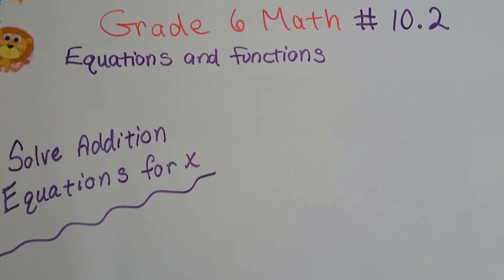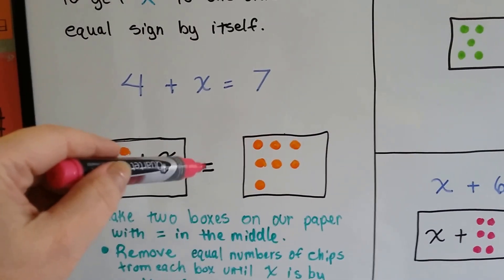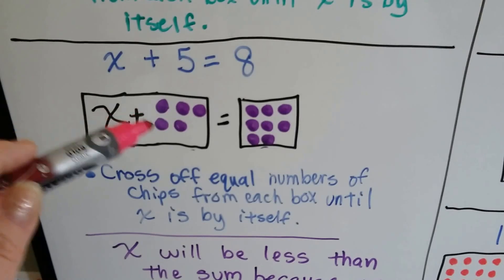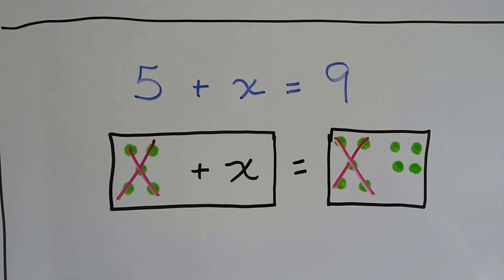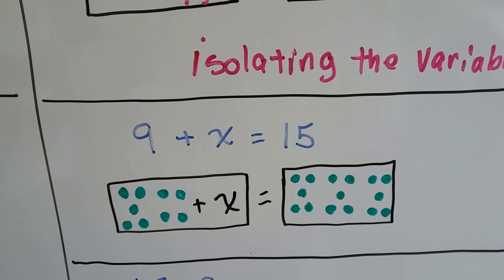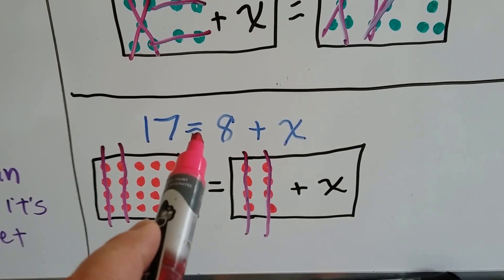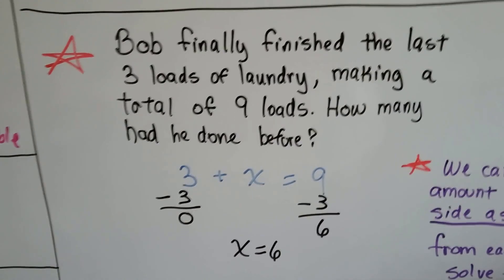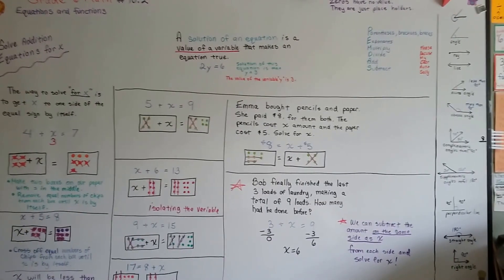Grade 6 Math #10.2, Solving Addition equations for X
An explanation of how to solve equations, involving addition, for X. Definition of the "solution of an equation " and how subtraction and inverse operations solve for a variable. #10.2